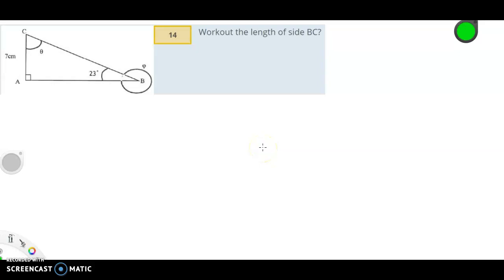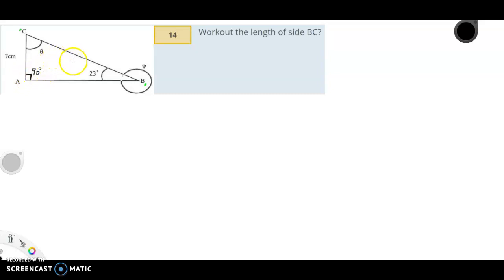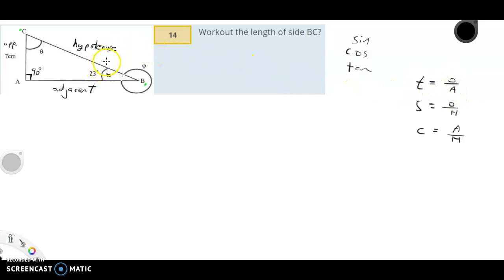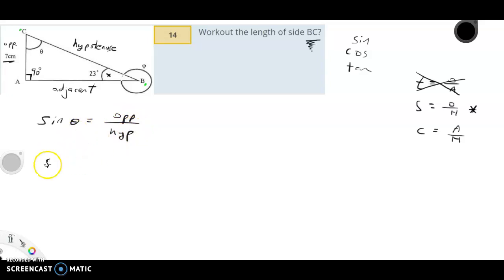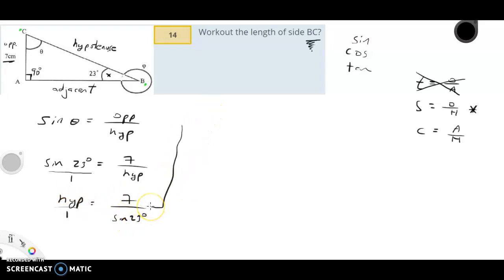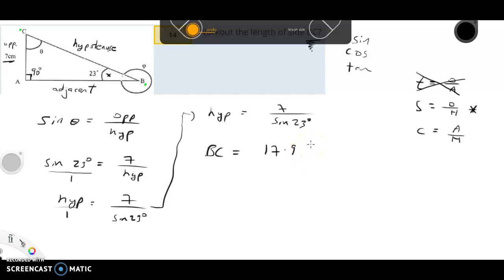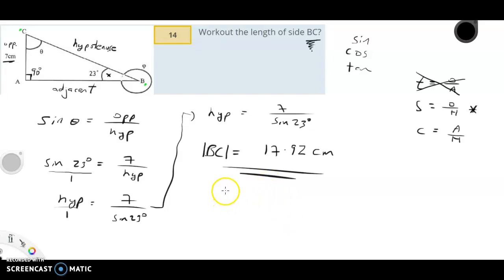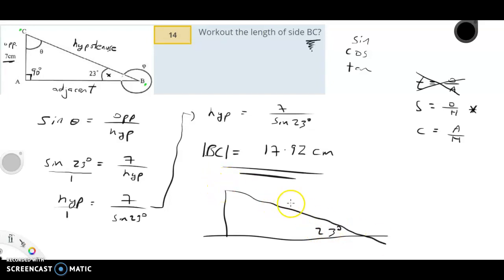Question 14 Trig Length of hypotenuse given angles and side